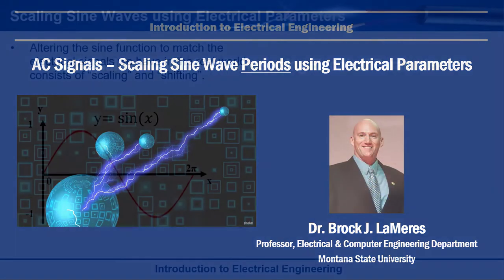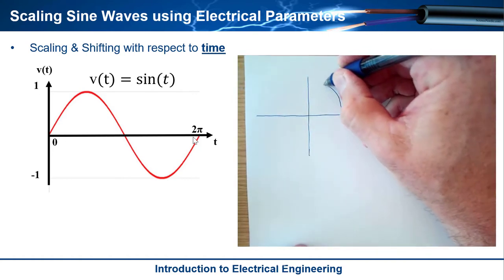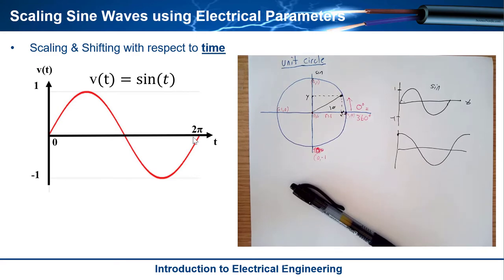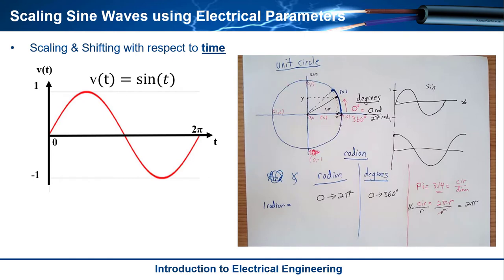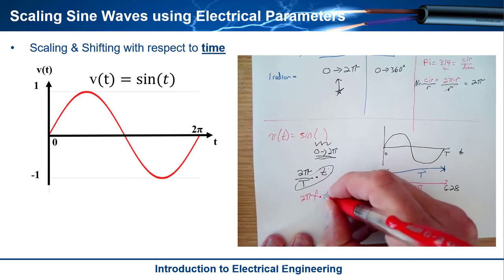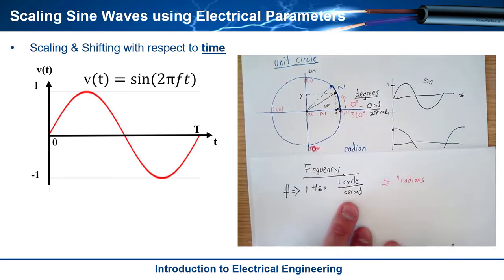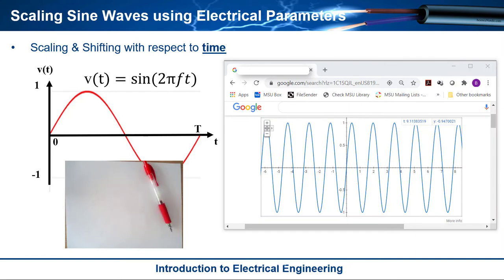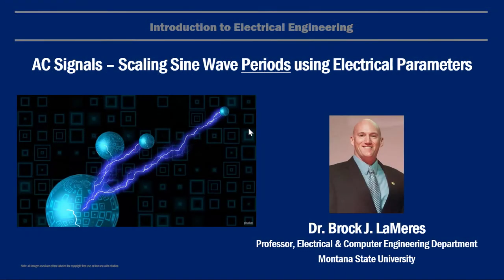AC Signals - Scaling Sine Wave Periods using Electrical Parameters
This video describes how to scale the period of the sine wave function using the electrical parameters frequency (f, Hz) or period (T, s).  The unit circle is used to introduce the concept of radians and radian frequency (aka, angular frequency).